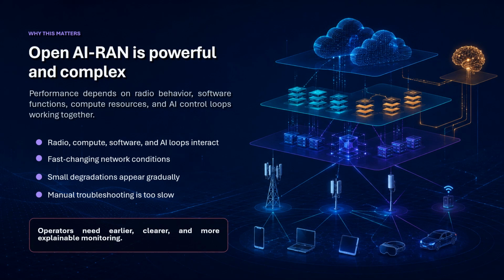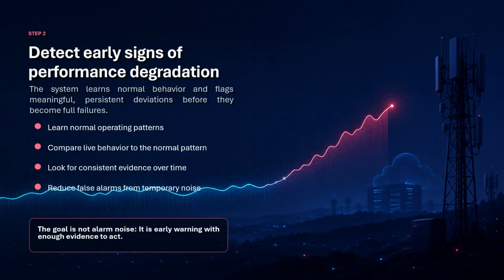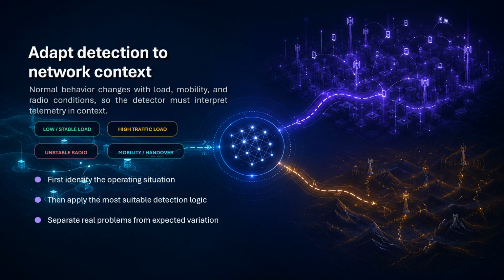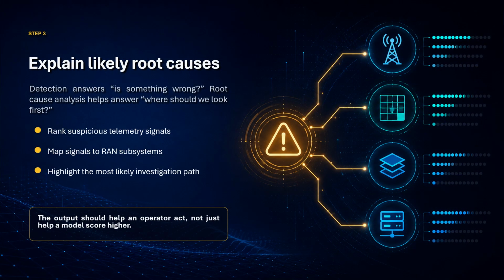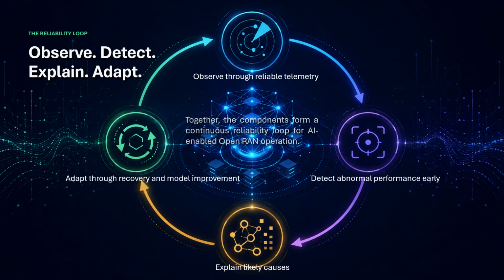Reliable Performance Monitoring for Open AI-RAN